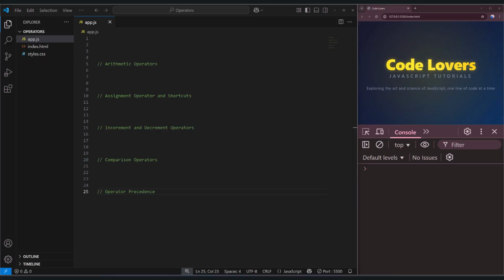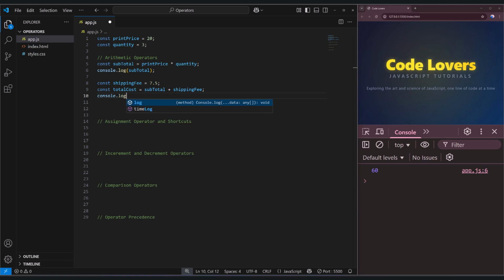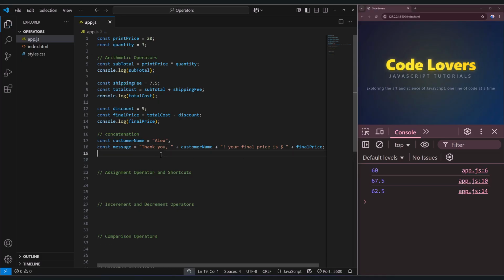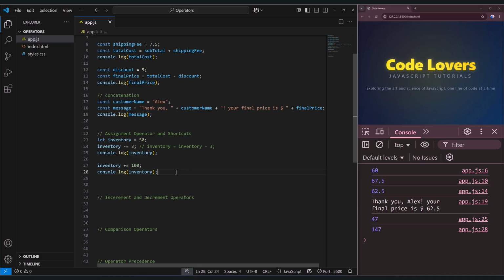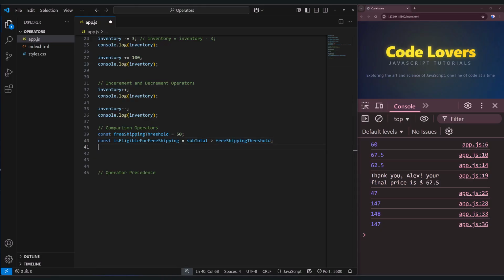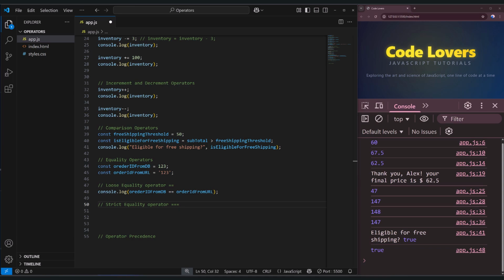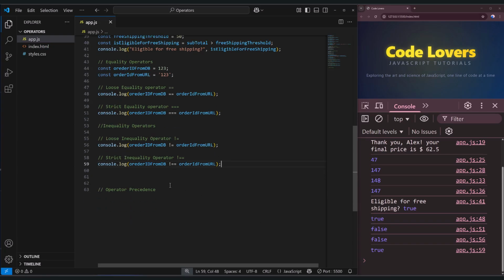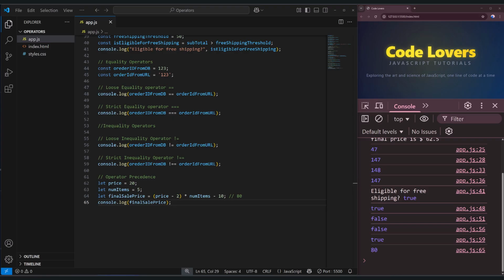Basic Operators Made Simple - Episode 9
🎥 What They Don't Teach You About JavaScript Operators - Episode 9
Think you know everything about JavaScript operators? Think again. In this episode, we dive deep into the lesser-known behaviors, hidden pitfalls, and powerful tricks that most tutorials skip.

00:00 - Intro & Code Setup
00:40 - Coding with Arithmetic Operators (*, +, -)
02:57 - String Concatenation with the '+' Operator
05:19 - Shorthand Assignment Operators (+=, -=)
07:14 - Increment (++) & Decrement (--)
08:24 - Coding with Comparison Operators
10:46 - Loose (==) vs. Strict (===) Equality
12:50 - Loose (!=) vs. Strict (!==) Inequality
14:41 - Understanding Operator Precedence
15:50 - How to Control Order with Parentheses ()
16:46 - Recap & Conclusion

🔥 Whether you're a beginner or an experienced developer, this video will help you:

Understand the real difference between == and ===

Master Assignment operators like +, -,*,/ and Comparison operators

Use Assignment operators more effectively

Avoid common bugs caused by operator quirks

Write cleaner, smarter, and more reliable code

💡 Perfect for JavaScript learners who want to go beyond the basics and truly level up.